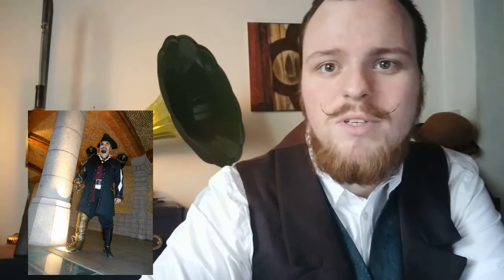A guide to your steampunk character.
In this video I try to explain the different steampunk archetype characters and how you can use them to make your own. Even where and how to find a suitable steampunk name.